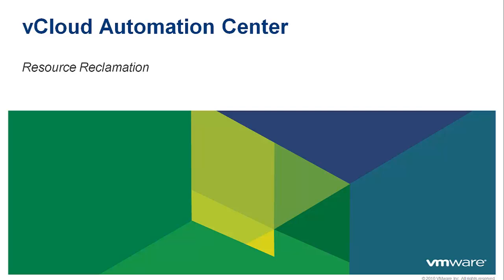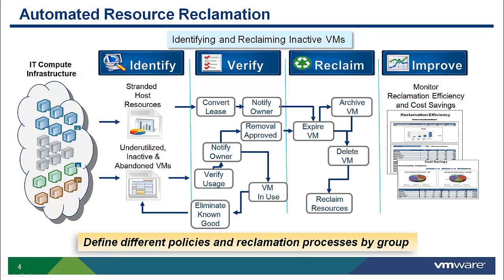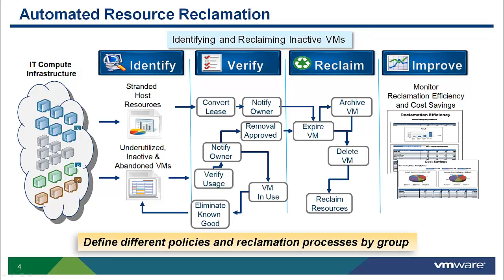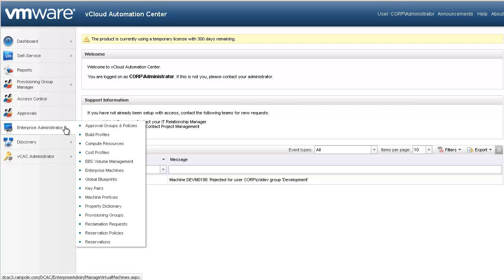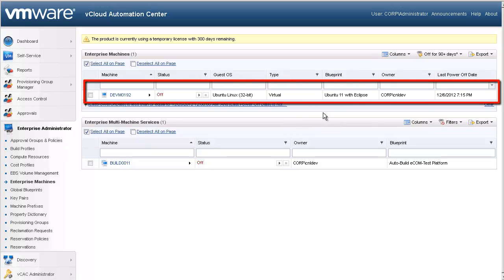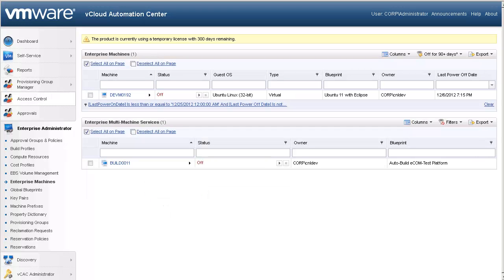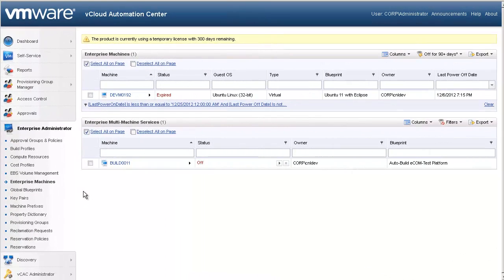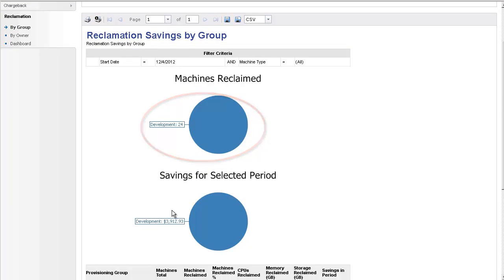VMware vCAC: Resource Reclamation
In this video, we will provide an overview of vCloud Automation Center's resource reclamation capabilities.  Then we will demonstrate how the administrator leverages vCAC's capabilities to automate the identification, verification and reclamation of inactive compute resources.